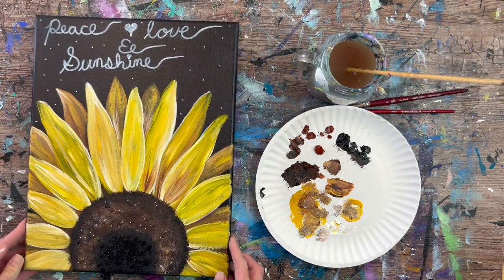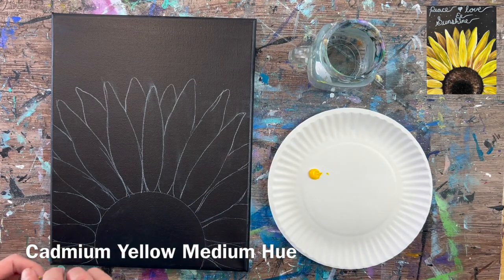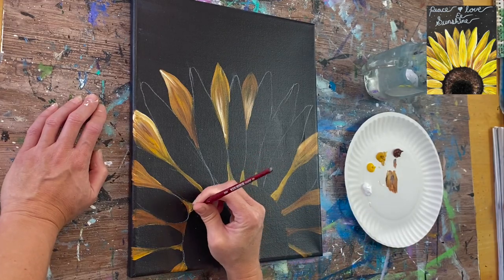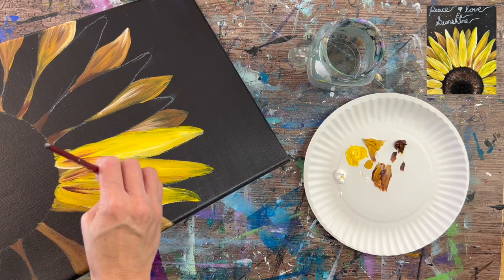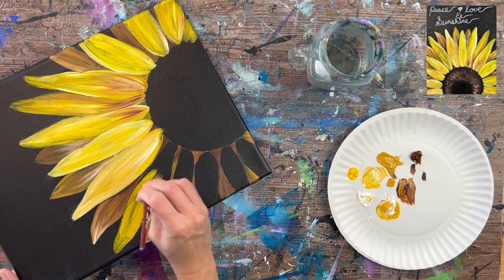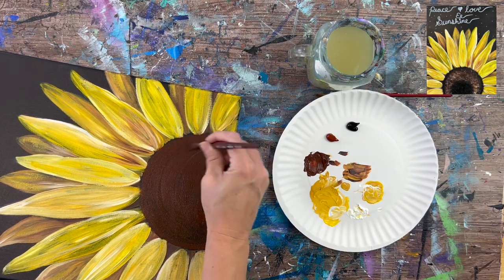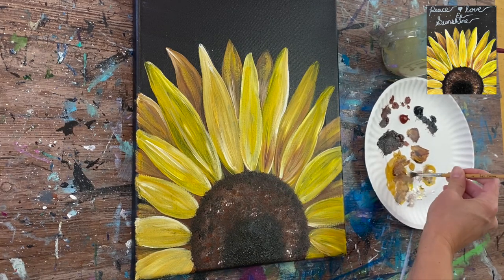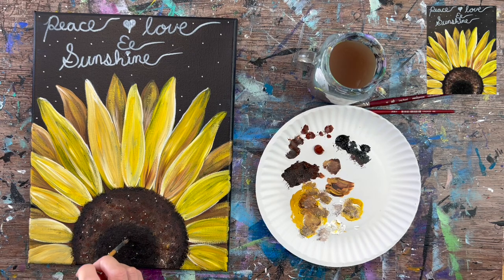How To Paint A Sunflower With Quote On Dark Canvas - Beginner Acrylic Tutorial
Materials:

11 x 14 Canvas Painted Payne's Grey
Acrylic Paints
Brushes
6" Circle To Trace
White Chalk Pencil
White POSCA Paint Pen
Ruler

Brushes (I used Princeton Velvetouch Brushes

3/4" Flat Wash Brush
Round Bristle Brush or Stencil Brush (Just something with texture to paint the center of the flower. You can even use Q-Tips for this)

Colors (I used Liquitex BASICS but you can use whatever paints you have on hand):

Titanium White
Mars Black
Payne's Grey
Cadmium Yellow Medium Hue
Yellow Oxide
Burnt Umber
Burnt Sienna